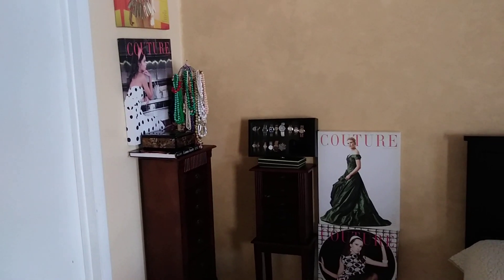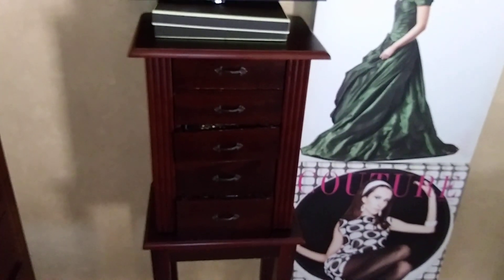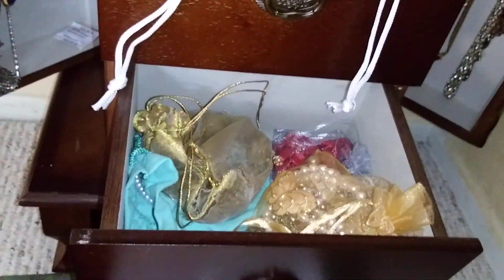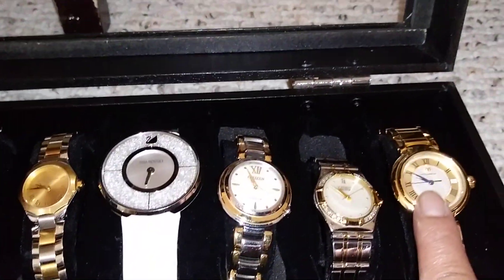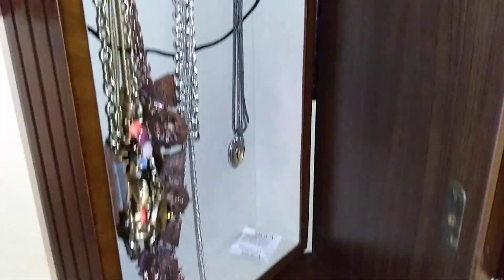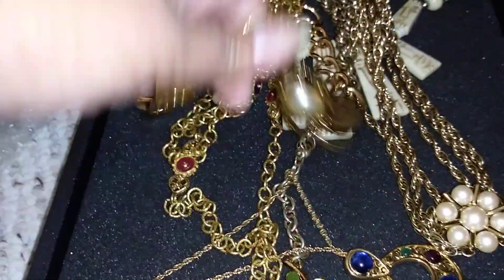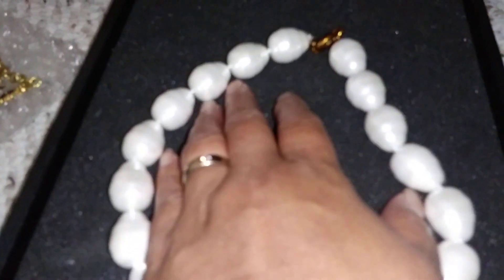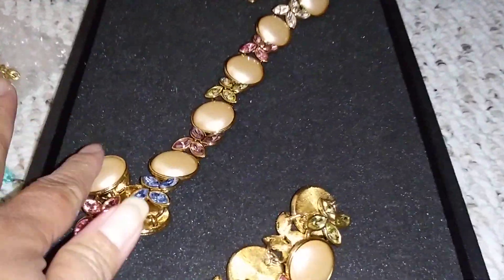Jewelry Collection and Storage